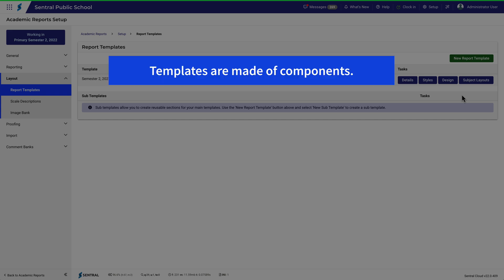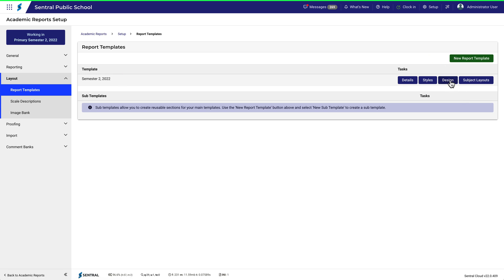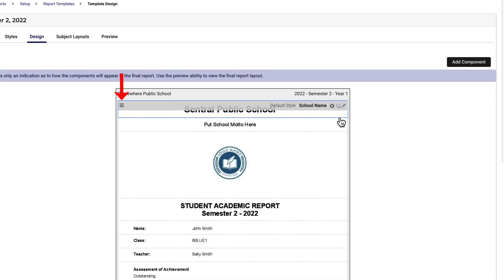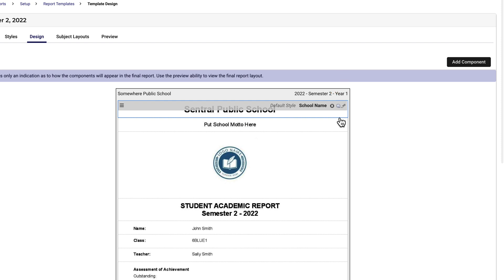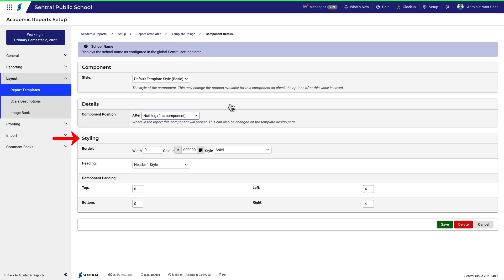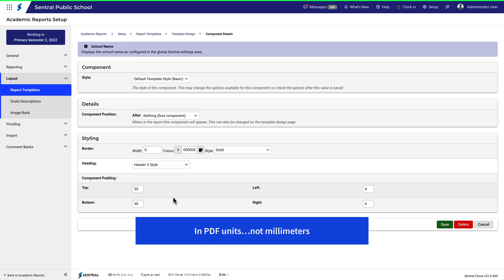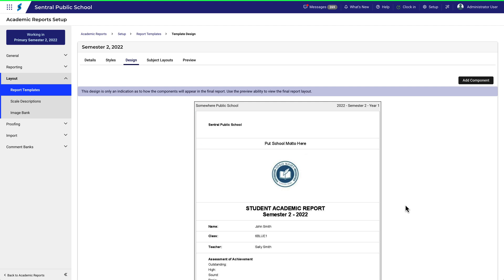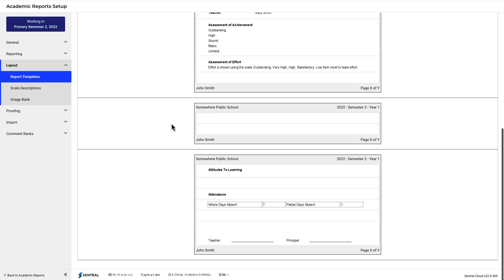Academic Reports Setup | Layouts...Understanding and editing components